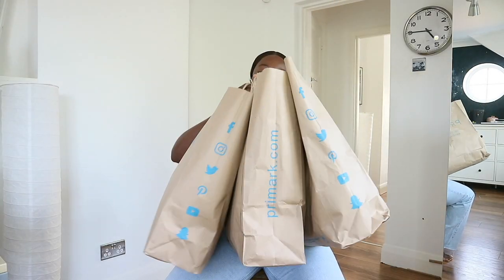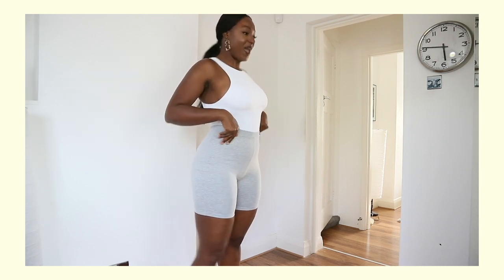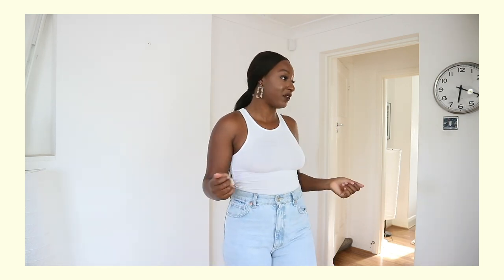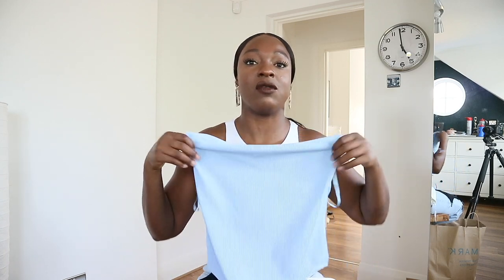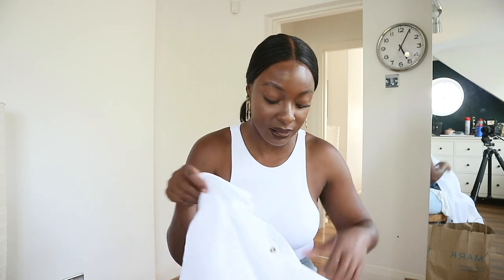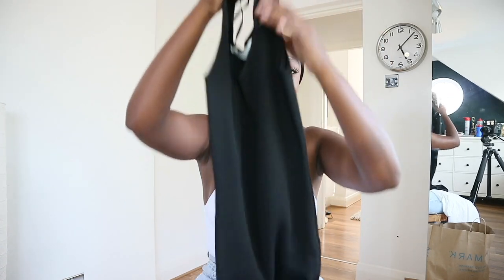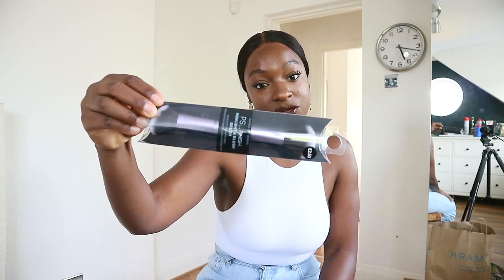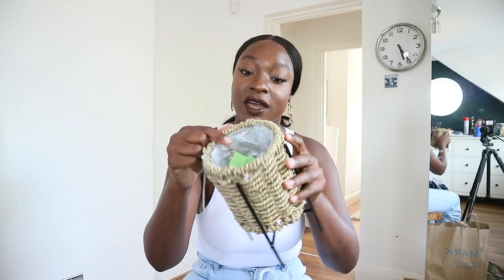MASSIVE PRIMARK TRY ON HAUL POST LOCKDOWN | LAURENOTELLA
Hey loves,

Can you feel my excitement through the screen for this primarkhaul. I have to admit I’m glad I didn’t like every piece so I had a valid excuse to return some of the clothes.